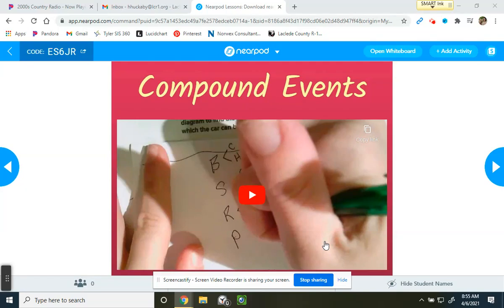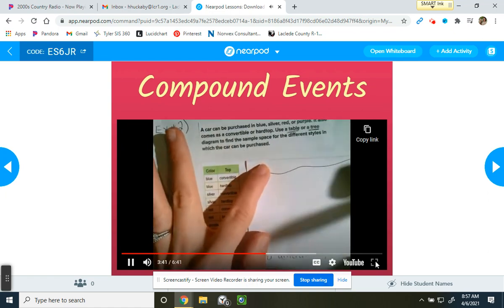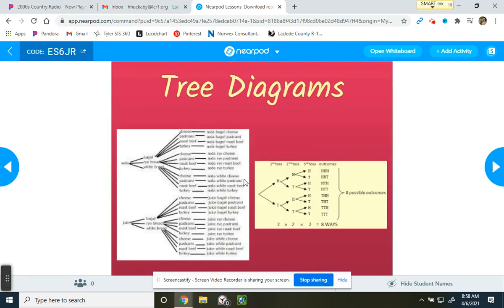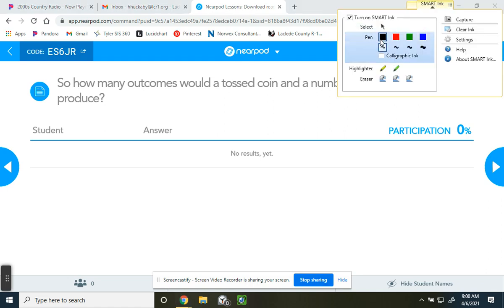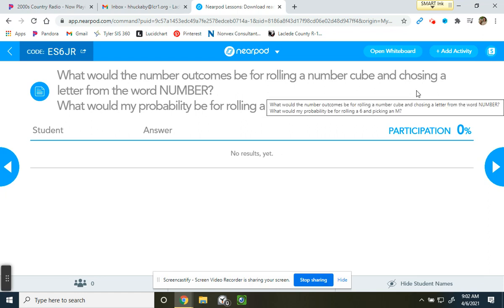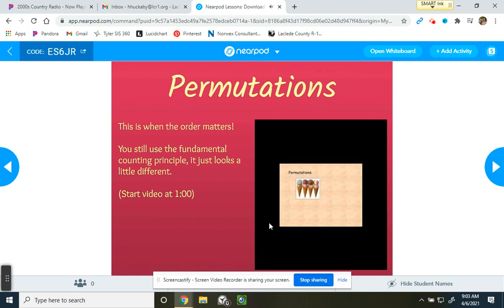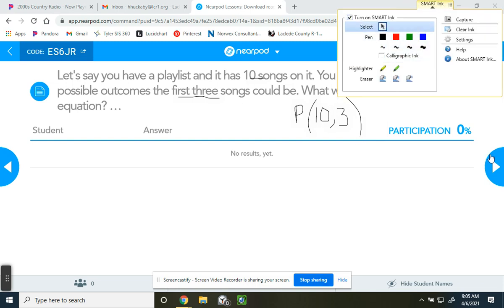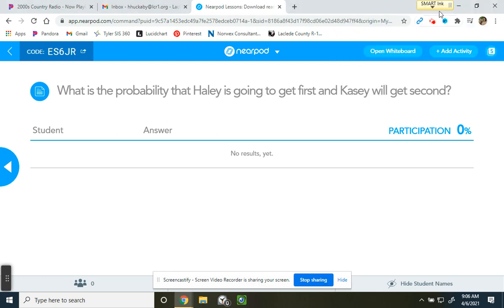7th - FCP & Permutations